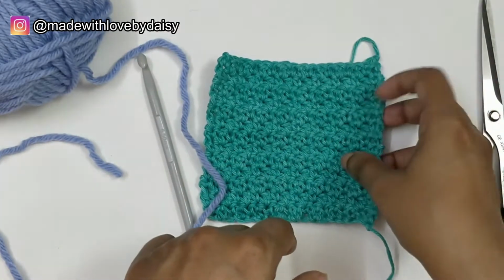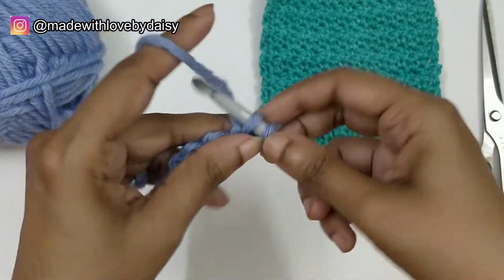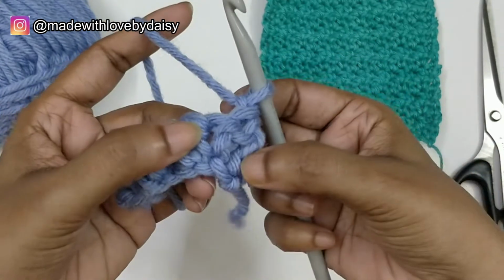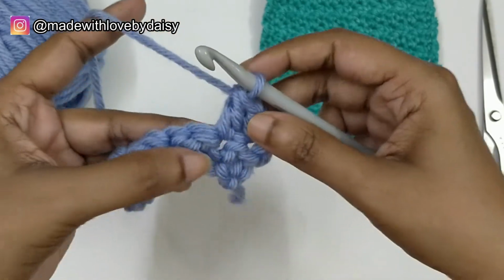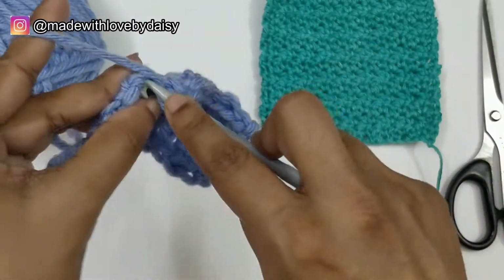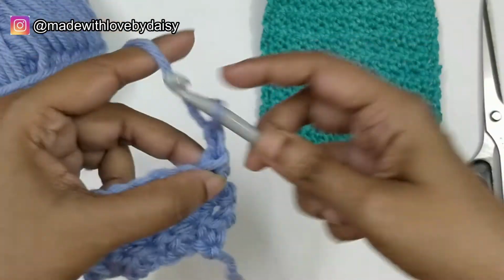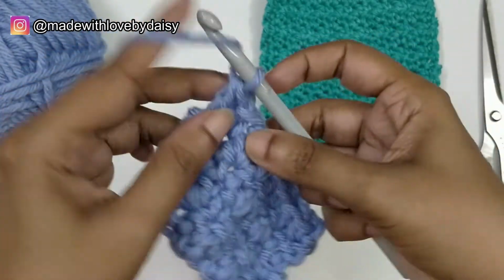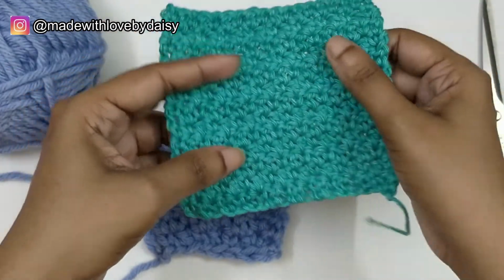Learn to Crochet with Daisy ~ Lesson 17/18 ~ Lemon Peel Stitch [Right Hand]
Hello! In this video series you will learn everything you need to know about crochet. At the end of these lessons, you will be able to make any beginner to intermediate pattern without much difficulty.